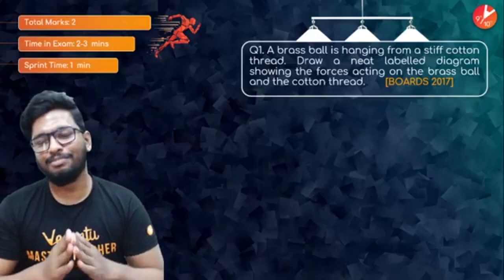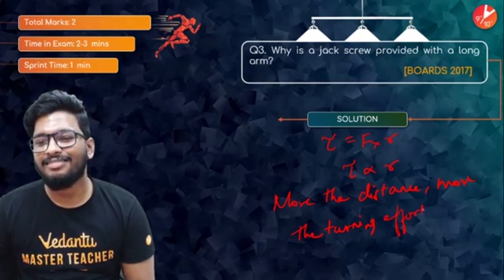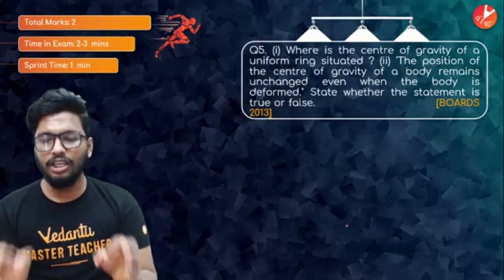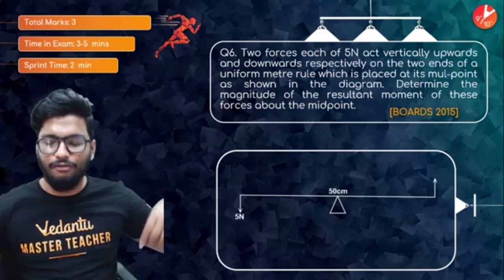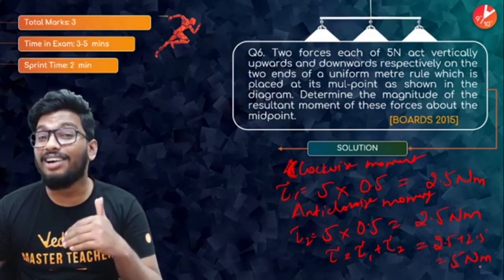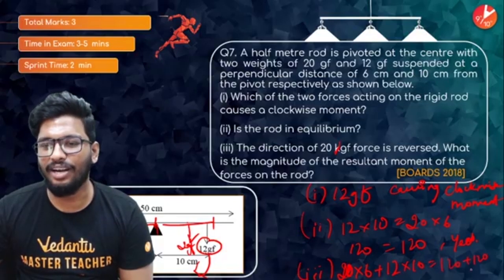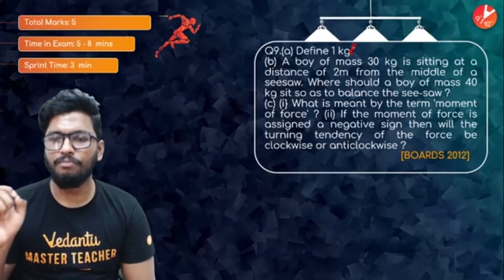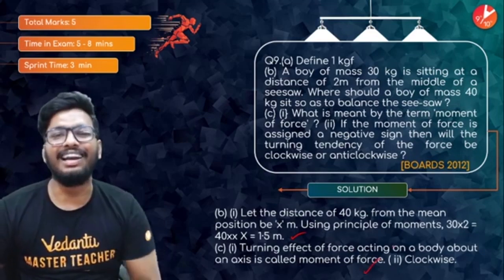Force - ICSE Class 10 Physics Chapter 1 | Sprint X ICSE 2021 | Selina Solutions | vedantu 9 and 10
Force - ICSE Class 10 Physics Chapter 1 | Vedantu Sprint X ICSE Physics | Sprint X 2021 | Vedantu9thand10thEnglish with your favourite Anoop Sir. Force | ICSE 10 Physics Chapter 1 is one of the very interesting sessions and it helps to get 100 marks in ICSE Class 10 Physics. In Vedantu, You can now watch today's session of Force ICSE Class 10 | Force Chapter Class 10 ICSE Notes | Force Class 10 | Force Icse Class 10 Notes | Force Chapter Notes PDF | Vedantu Live Classes | ICSE Board Exam 2021 | ICSE 10th Board | Sprint X ICSE | Vedantu Class 10 ICSE | Force Class 10 Sprint X 2021.

👉 Get ready to see the Incredible Experience “Force in One Shot | ICSE Class 10 Physics Chapter 1” with your Favorite Master Teacher!!!

➡️ Topics Covered in this Session:
♦ Force Chapter Class 10 ICSE
♦ Force Class 10 - Sprint X ICSE 2021
♦ ICSE Class 10 Physics Solution
♦ Concise Physics Class 10 Force

We hope your visit to Vedantu 9th & 10th English “Force - ICSE Class 10 Physics” brings you a greater love ❤️ of Class 10.

🎯 Let us know your doubts and what you think 🤔 about today’s topic “Force - ICSE Class 10 Physics”, please comment in the below 👇 section, we will respond and solve your doubt ASAP.

Thanks for your support in the “Force ICSE Class 10 Physics Chater 1 - Sprint X ICSE 2021” session Vedans!! See you in the next surprising session.